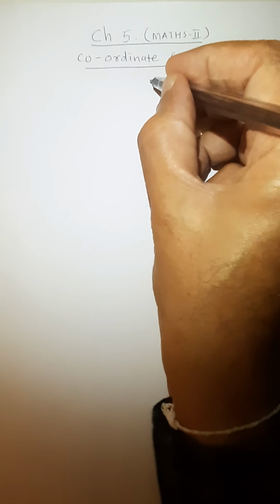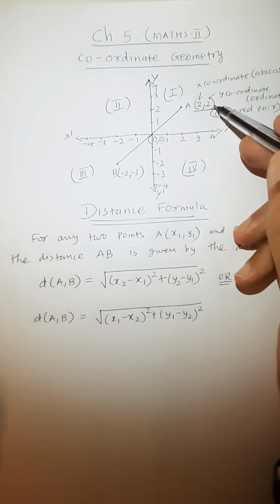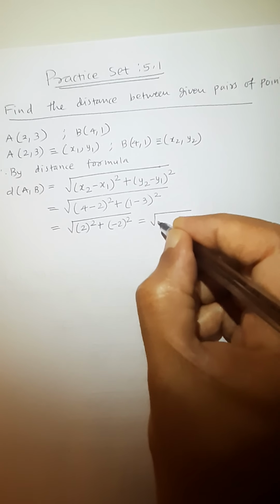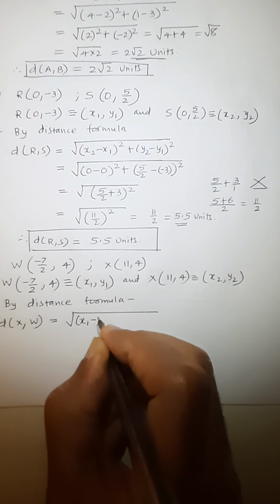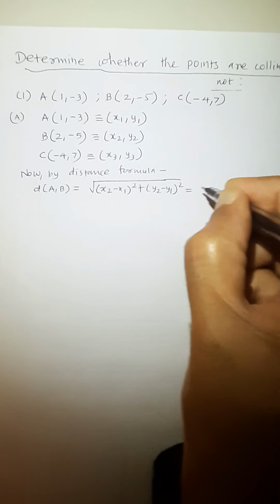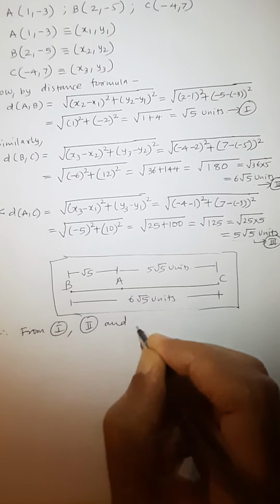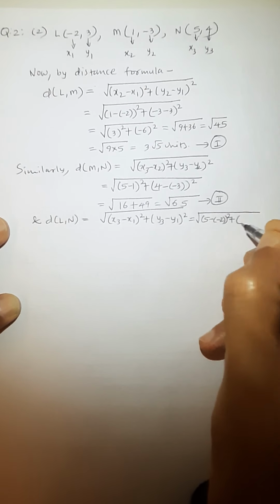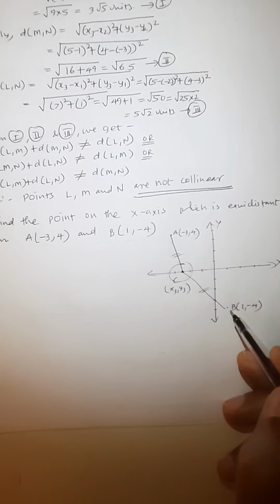Coordinate Geometry SSC